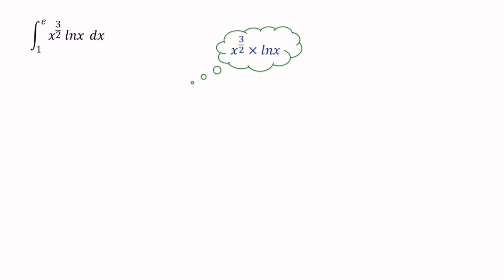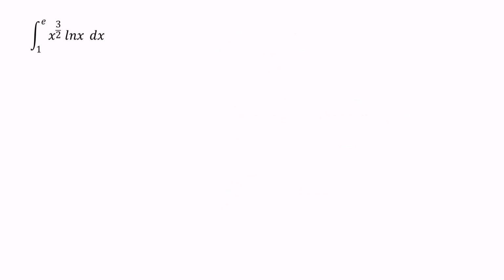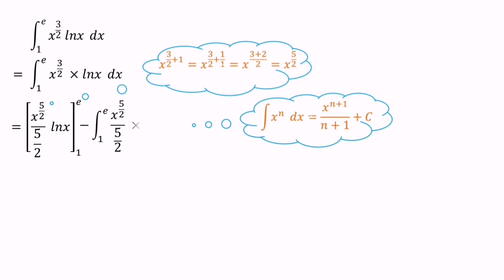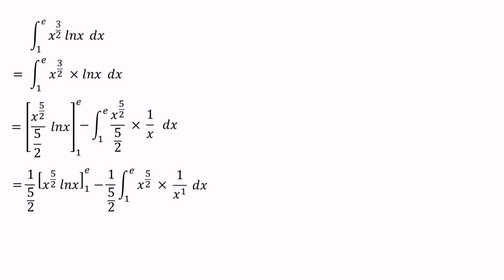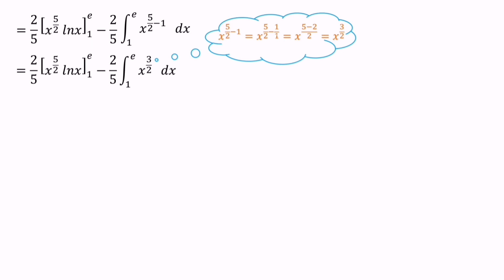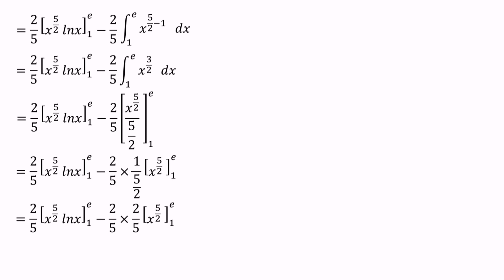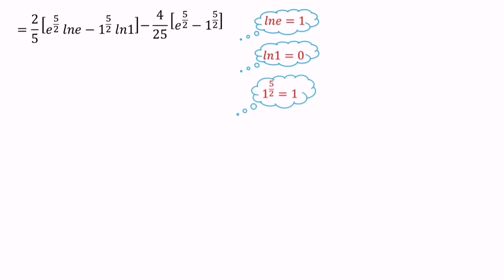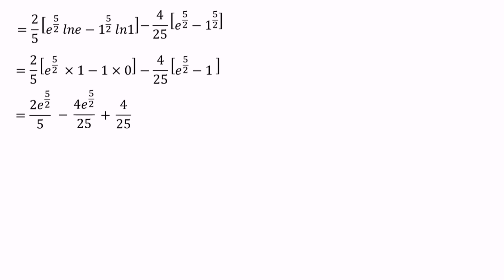Integral of x^(3/2) ln(x)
Explore the techniques required to solve the integral   x^(3/2) ln(x)

In this video we will discuss the solution into the integral of   x^(3/2) ln(x).  Discover the step-by-step process and mathematical insights required to solve this intergration within lower limit 1 and upper limit e.

Integral of   x^(3/2)*lnx
2011 integration question
2011  integration second part question answer
Definite integration questions
lnx including integration question

About this video :

•Explanation on how to approach solving this integral: 00:05

•Integrartion by parts method : 00:49

•Integral of x^n : 00:54

•Integral of x^(3/2) : 02:14

• Substitute the upper limit and lower limit : 02:36

• lne, ln1 and 1^(5/2) value: 03:02

•The final answer: 04:06